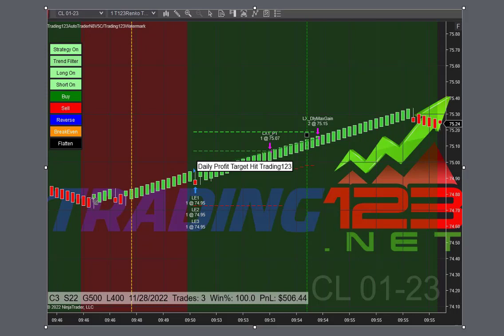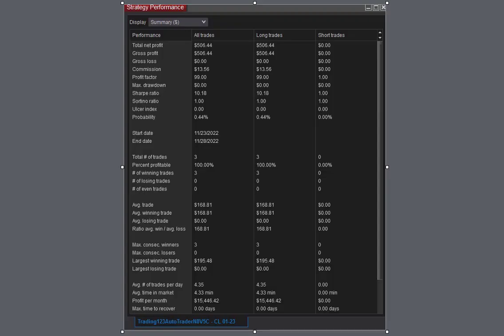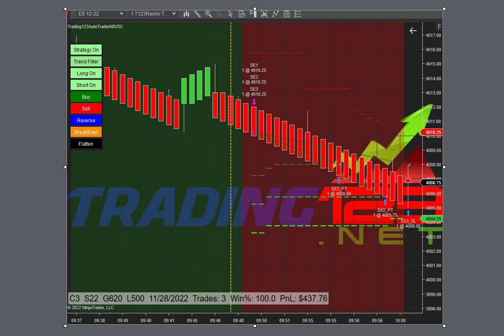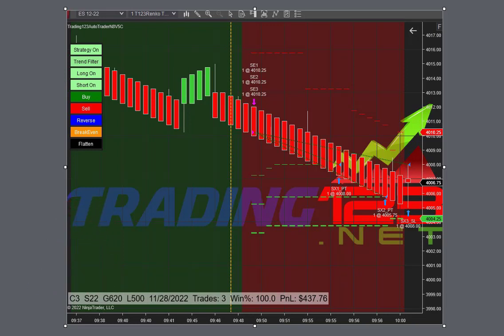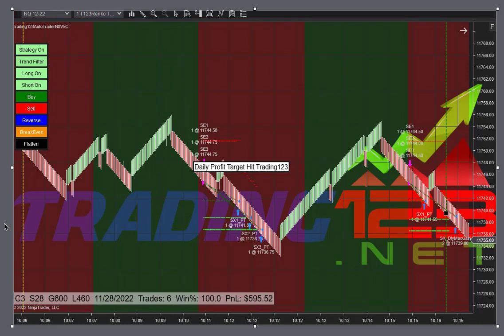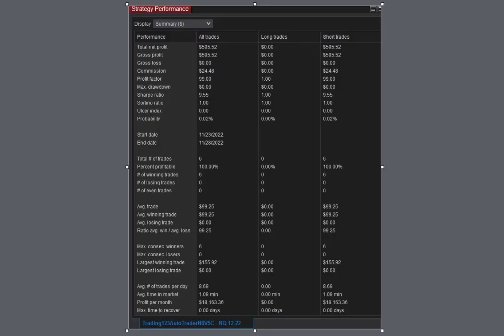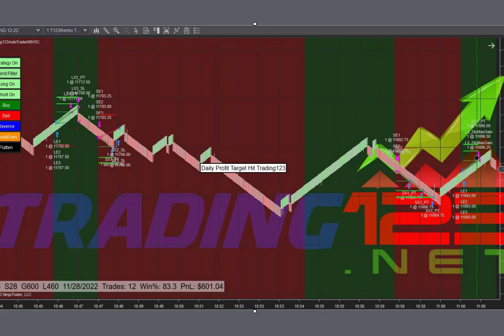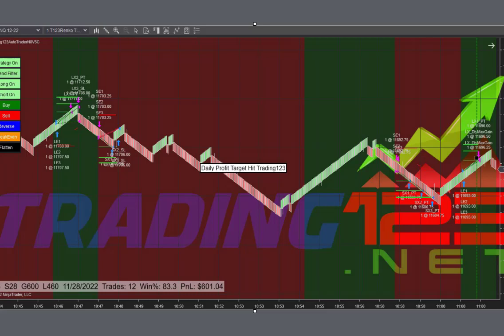Trading123 AutoTrader | Trading NQ, ES and CL | Trade Automation Futures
Trading123 AutoTrader, Trading NQ, ES and CL. Trade automation futures software. Trading123 YouTube Channel to bring education to traders on how our products work with the NinjaTrader trading platform. Our highly accurate Ninjatrader 8 indicators can be used to trade stocks or futures in any market worldwide. To our algorithmic trading strategies with the Trading123 Autotrader. And our Volume Delta indicator reads volume order flow and is highly accurate in showing volume reversals at the highs and lows. You will see videos on our Automated Strategies for Ninjatrader.